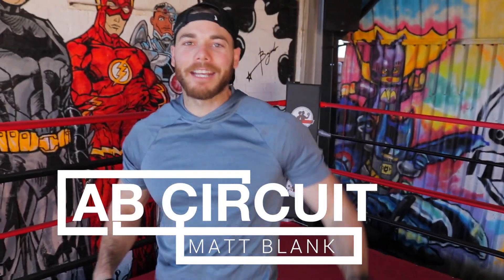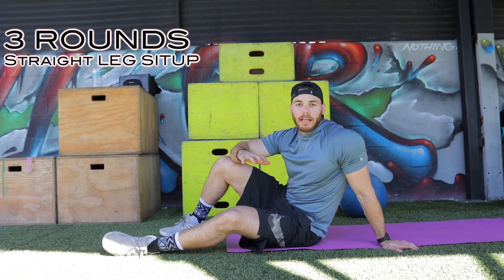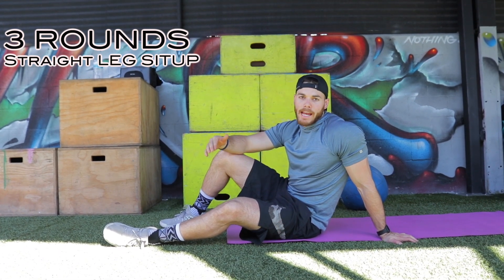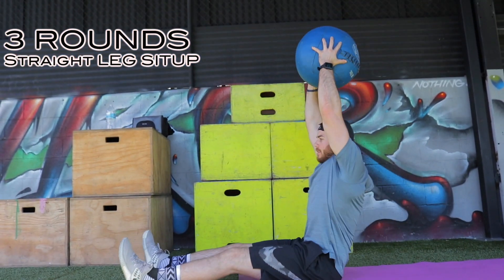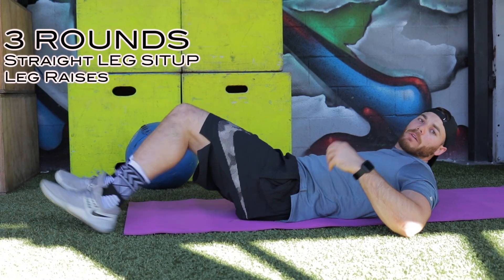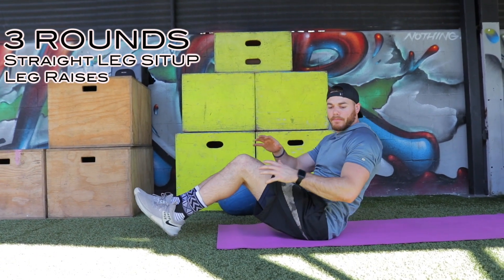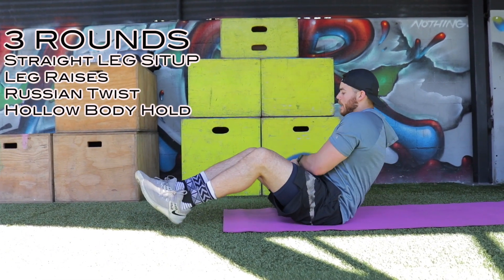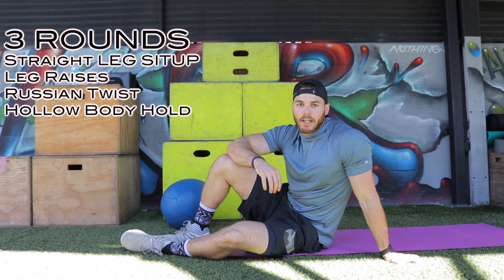Ab Circuit | 5 minute Abs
This Ab routine is quick and NOT easy! Save this one for at home or in the gym! Make sure you tag me on IG if you do this!